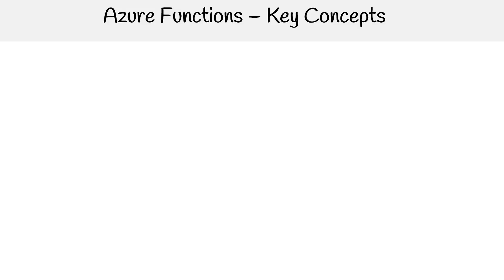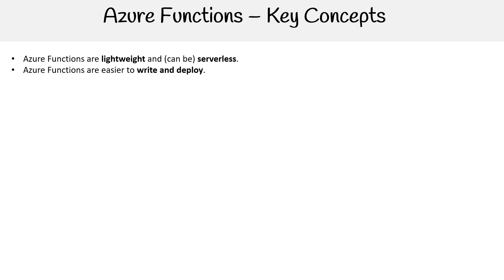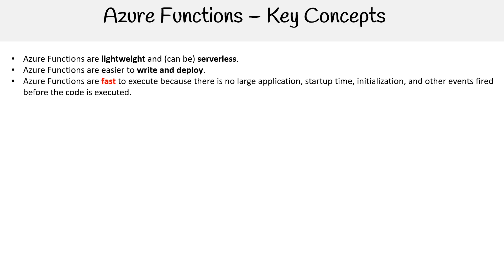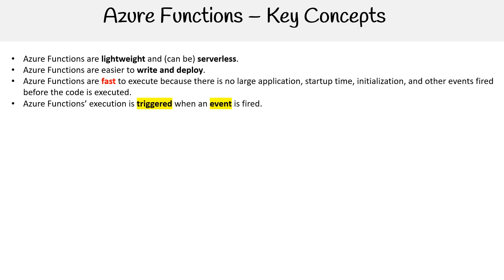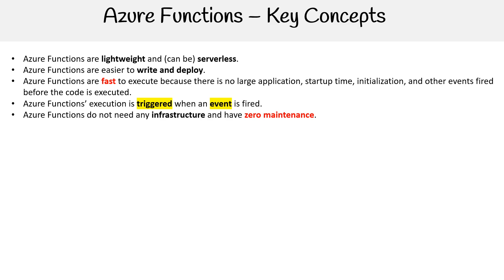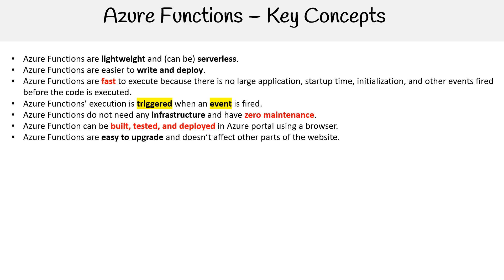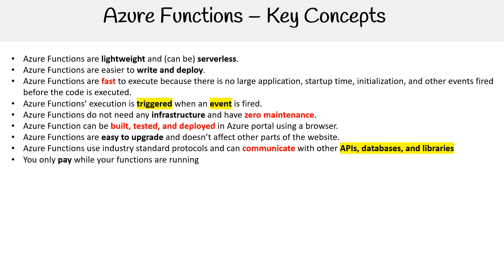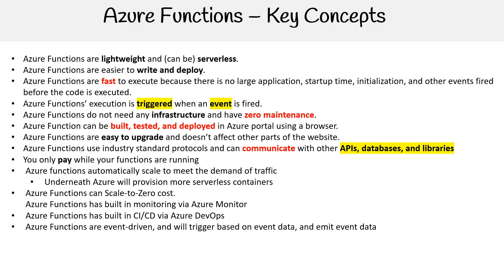Key Concepts of Azure Functions - Azure Developer Associate AZ-204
Understand the key concepts of Azure Functions, including triggers, bindings, and execution models. Essential knowledge for developing serverless applications.